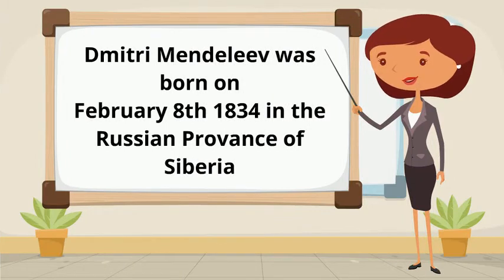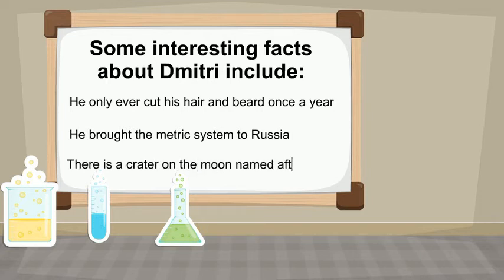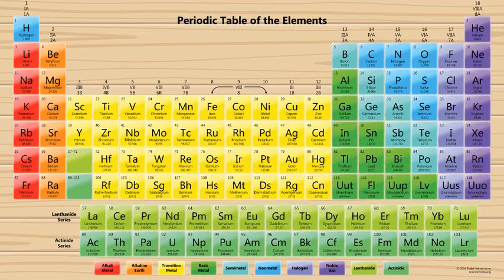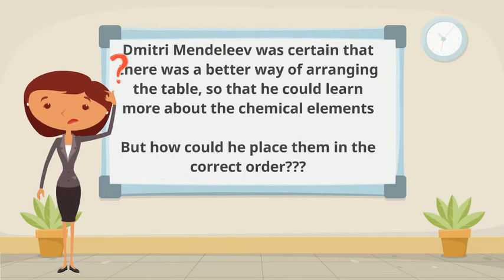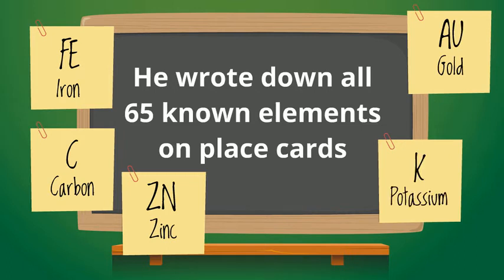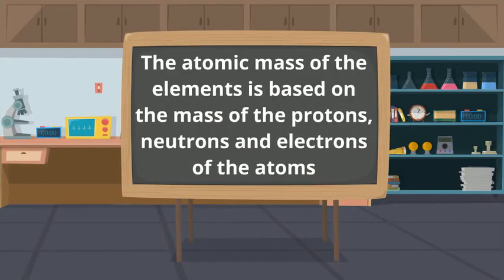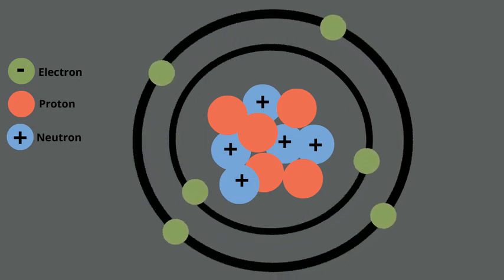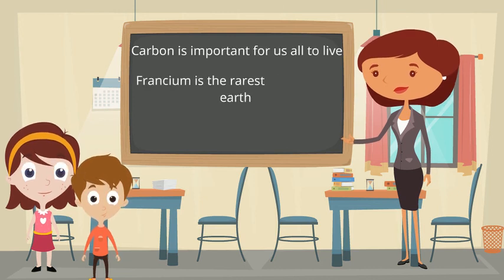Dmitri Mendeleev EDSC102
Dimitri Mendeleev: periodic table
Holly Buckley
4747835
EDSC102

Video created on: Animaker.com

Mendeleev Image: TheFamousPeople.com. (2017). Who is Dmitri Mendeleev? Everything You Need to Know.

Periodic Table Image: Helmenstine, A. (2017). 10 Interesting Periodic Table Facts. ThoughtCo.